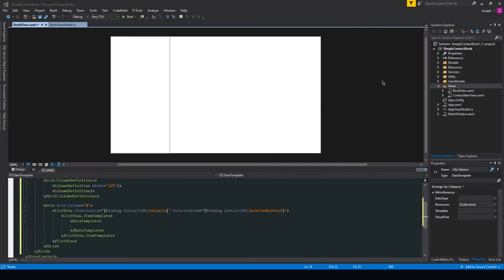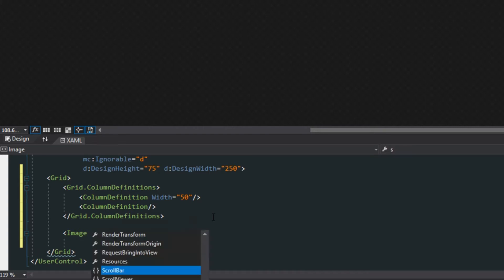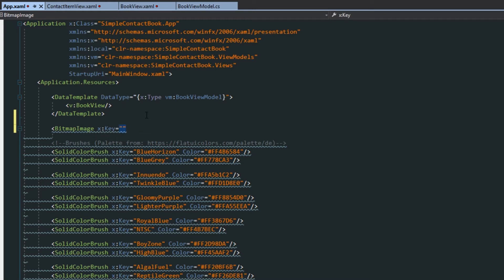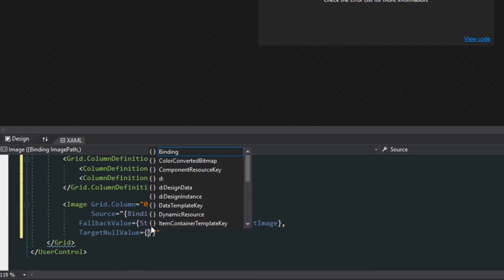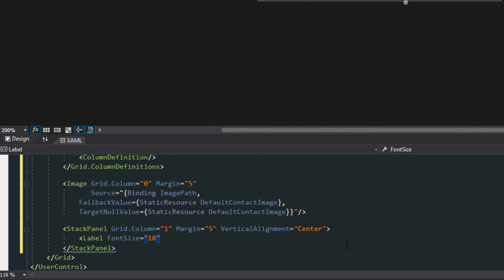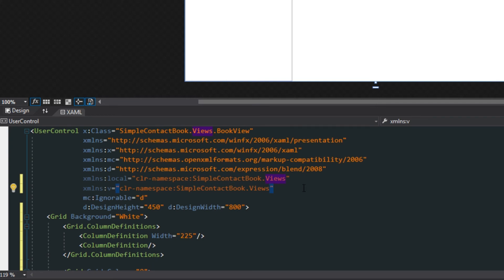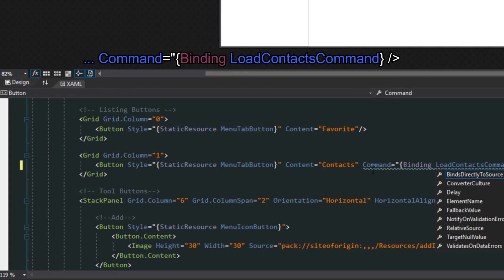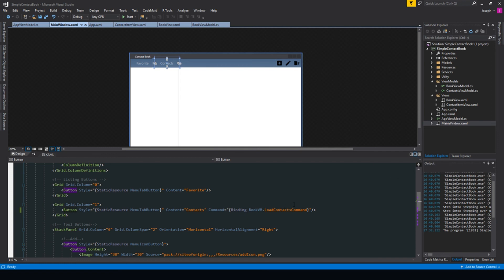WPF Contact Book - Part 6 [Item UserControl]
In this video we setup the data template view for our contact list view, setup our main window bindings, and implement a default bit map image as an application resource.

** Tip Jar **
BTC: 3DkvwvcQ8Vt2U84jdtEhNBx2Ueai3Xttmu
ETH: 0xFf79A145e1ED6F538607Ec374968e605cbea758b
BCH: qqpgrnzuhc5hav4e79m8nfhmugs46jtl0ujxcu0tj5
LTC: MHXQmJA3hkwTPeArB9QPNkcLiHQx723yMb